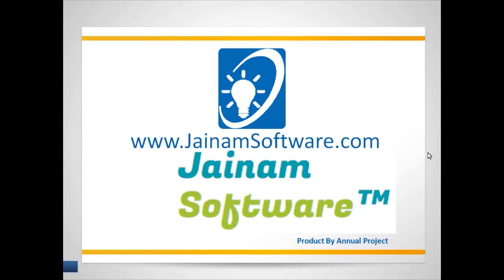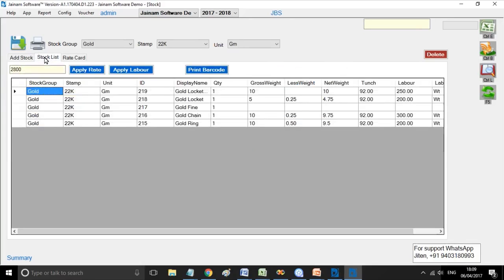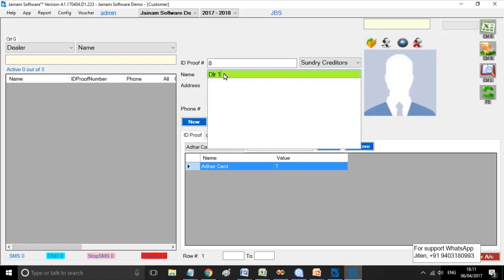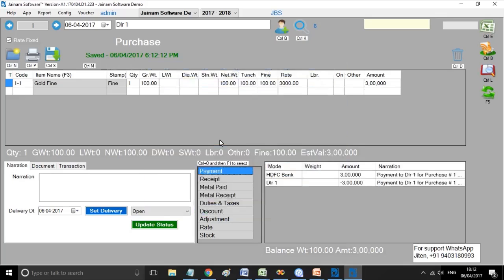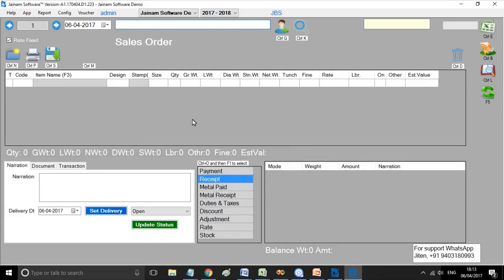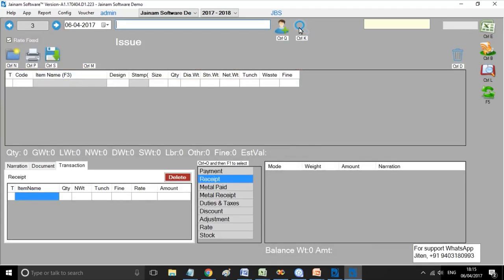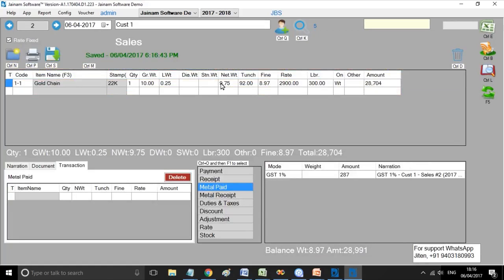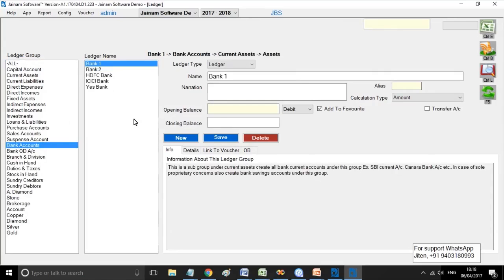Free Download Jewellery Retail And Wholesale Software | Jainam Software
[0070] Jainam Jewellery Retail Software requires no install and can work from any computer. Jewellery Retail Software is easy to use and customize billing and accounting management. Our software is used by small, medium and large jewellers. Just download Jewellery Retail Software for free and check the billing software features before you purchase.